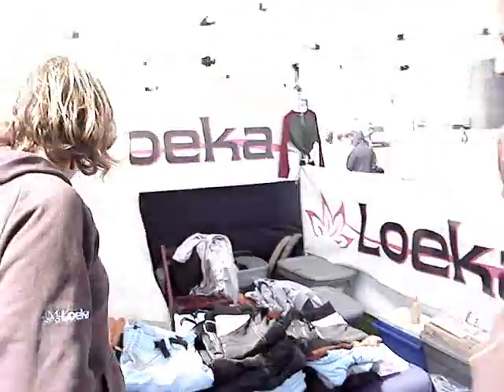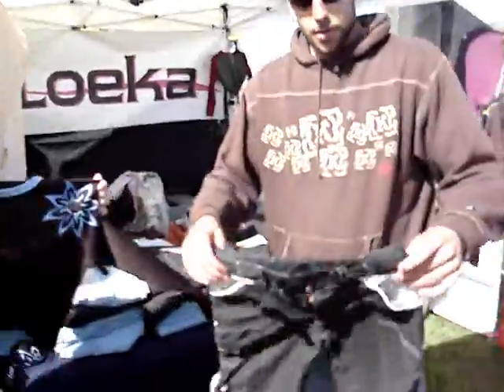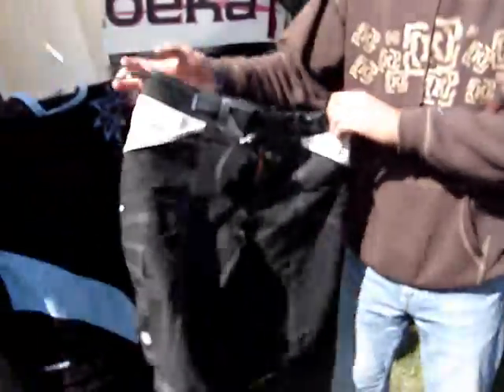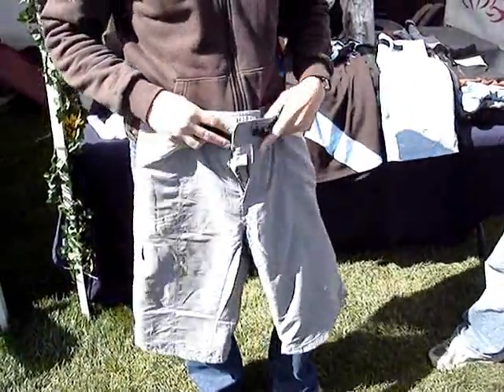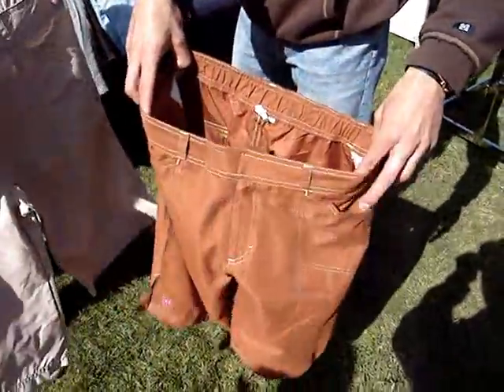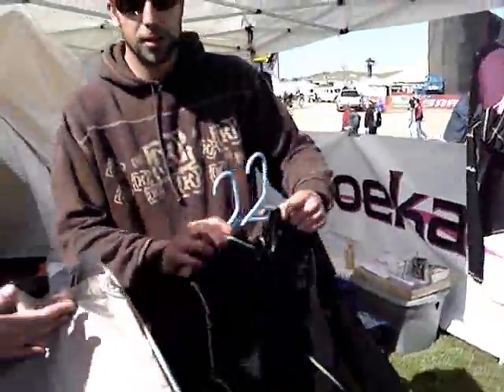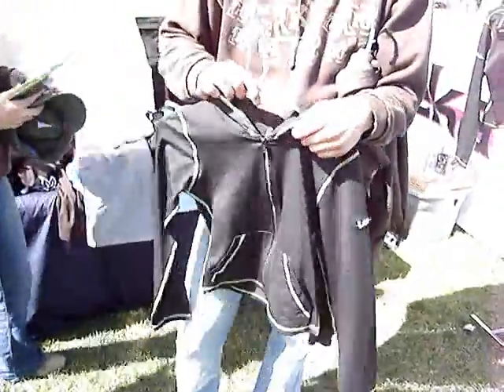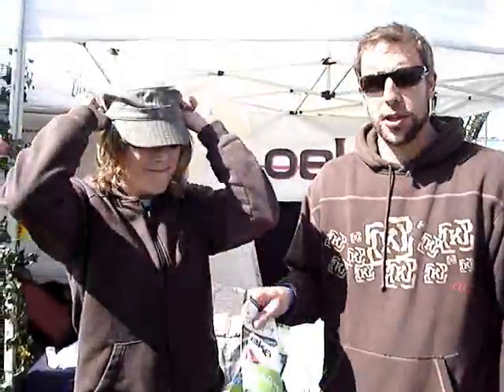Loeka Clothing at Sea Otter Classic 2007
Spoke with Coreena and Rory about the great stuff from Loeka Clothing